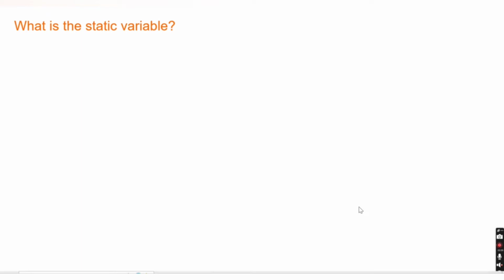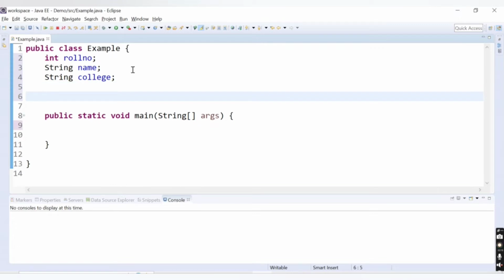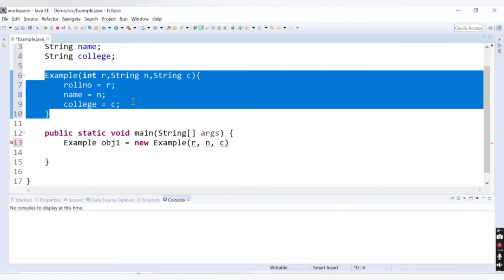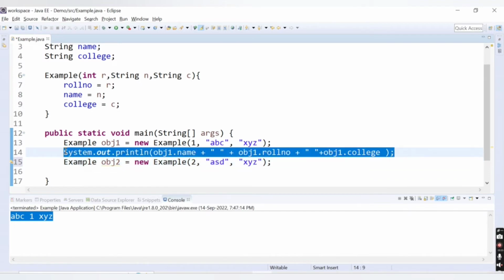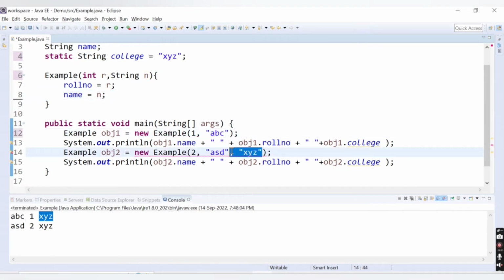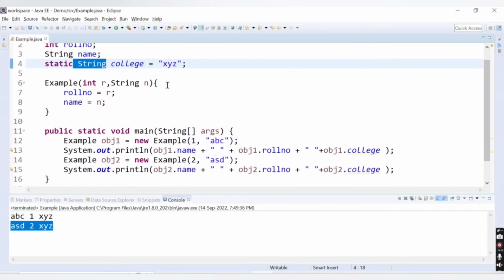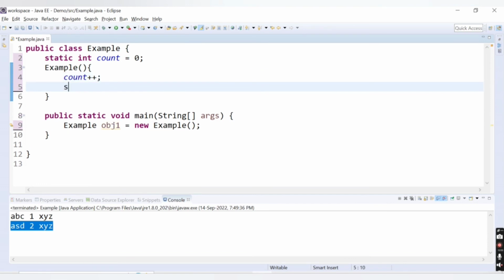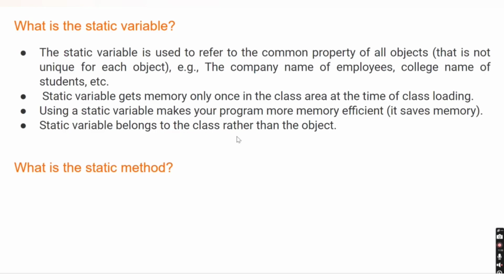Java Interview Questions And Answers | Static Variable Java | Count The Number Of Objects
Java Interview Questions And Answers | Static Variable Java | Count The Number Of Objects | difference between Static variable and instance variable | Difference between Static variable and local variable

Your Queries -
static Variable Java
difference between Static variable and local variable
Difference between Static variable and instance variable in java
java program to count number of objects